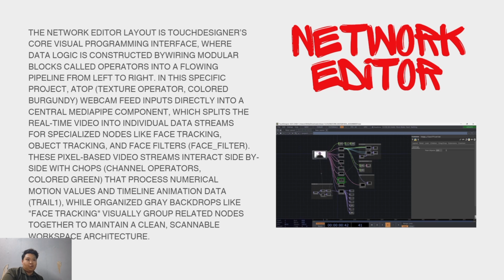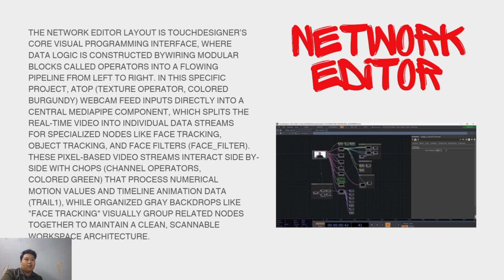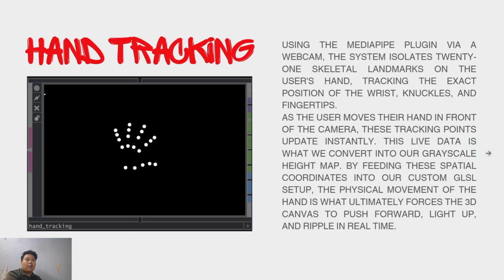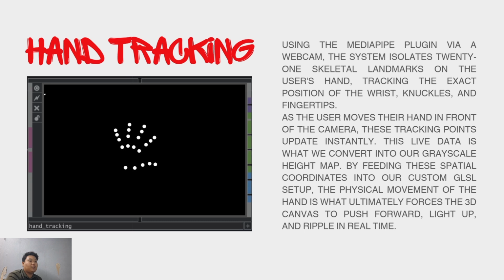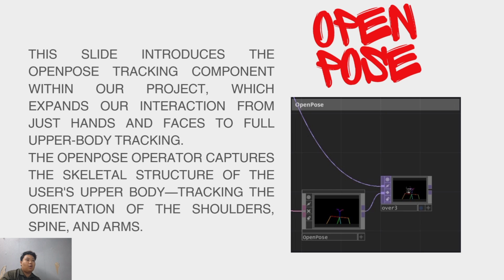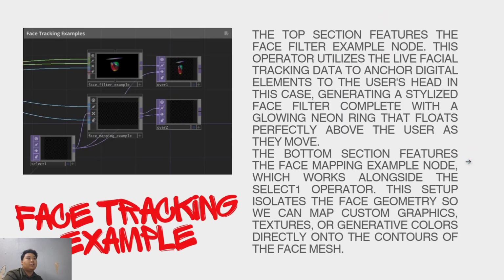ASSIGNMENT 3 PRESENTATION